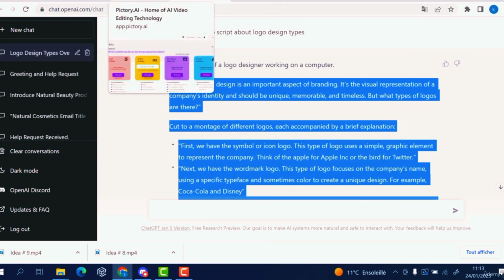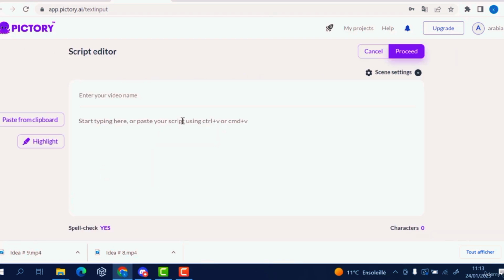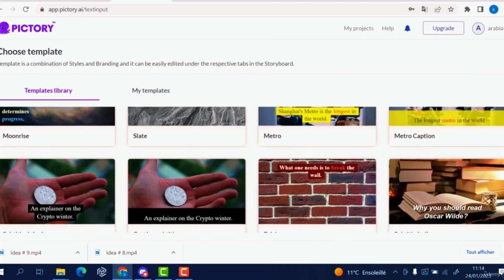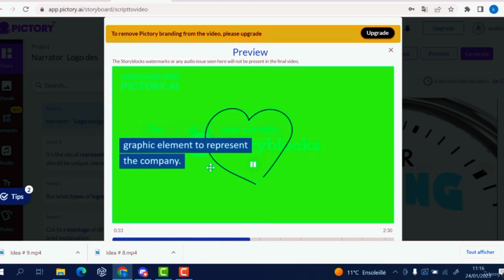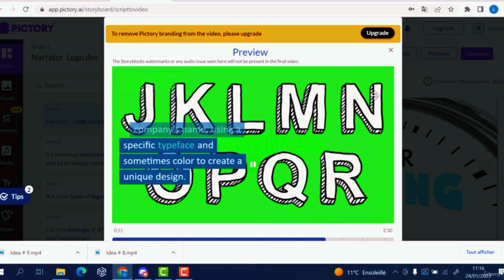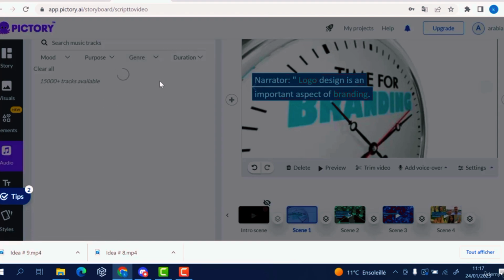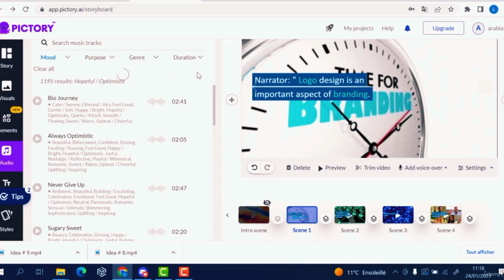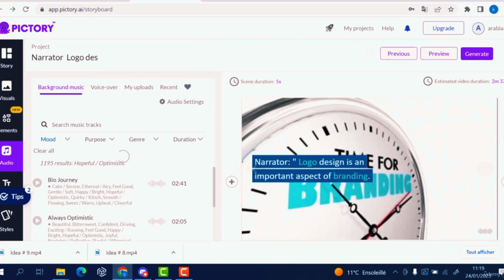How to Use ChatGPT Prompts for Video Ideas and Scripts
Unlock the power of ChatGPT prompts! Learn how to generate ideas, scripts, and content for your videos using AI.

Say goodbye to writer's block and hello to endless creativity!

In this tutorial, we'll show you how to:

- Craft effective prompts for video ideas and scripts

- Use ChatGPT to generate content and dialogue

- Integrate AI-generated content into your video editing workflow

Join the AI revolution in video creation! Share your own ChatGPT prompts and video ideas in the comments!